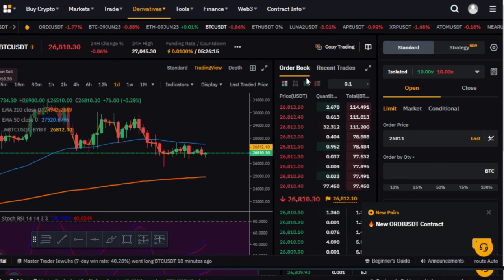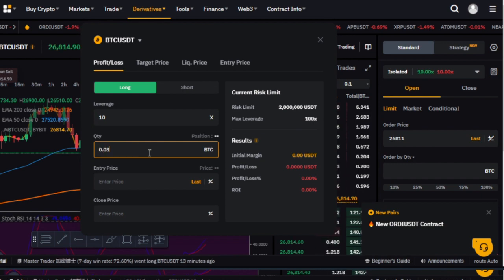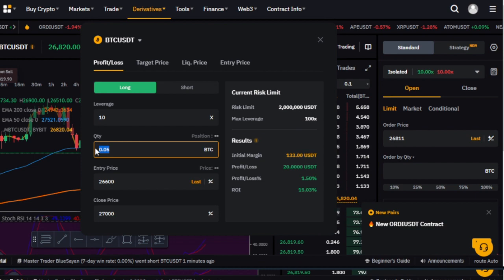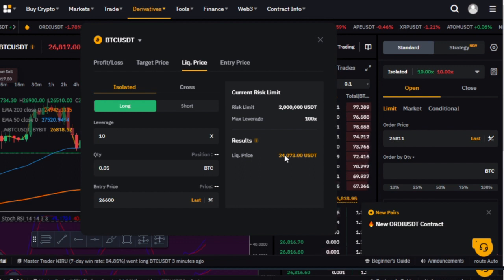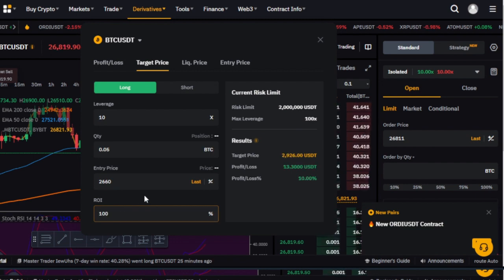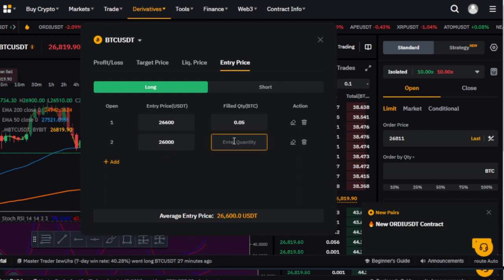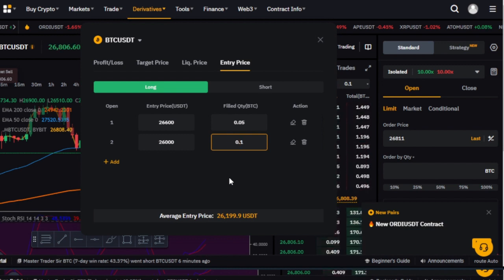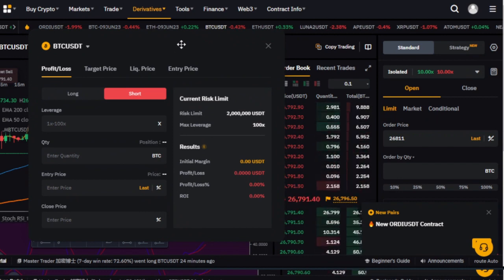Bybit Futures Calculator | How to Use Futures Trading Calculator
🔥𝗦𝗜𝗚𝗡 𝗨𝗣 𝗙𝗢𝗥 𝗧𝗥𝗔𝗗𝗜𝗡𝗚𝗩𝗜𝗘𝗪 𝗔𝗖𝗖𝗢𝗨𝗡𝗧👉🏿 Bybit Futures Calculator | How to Use Futures Trading Calculator

USEFUL LINKS👇👇
BITGET VIDEO TUTORIALS

1. BINANCE➤➤ Referal Code 20539573

✅✅BITCOIN👉 1KuFN1644uXvHECLR7UV3X2RgYfrR8woR1

✅✅Ethereum👉 0x139c05ba1bD30D79e964f9F160f681b79C1bD0f1